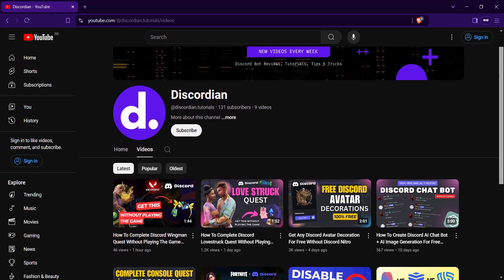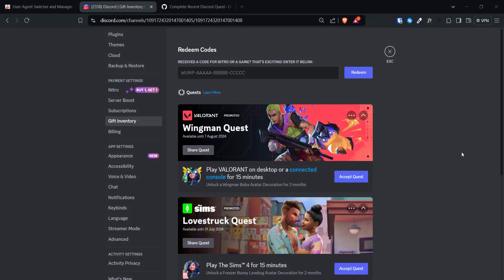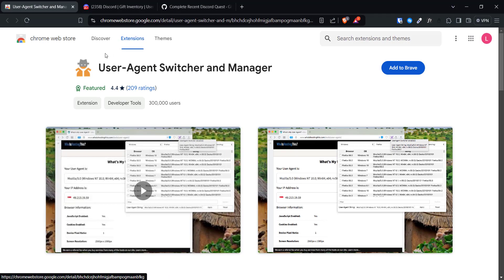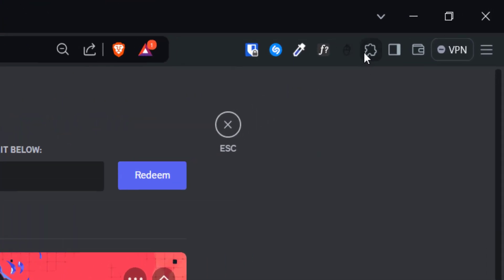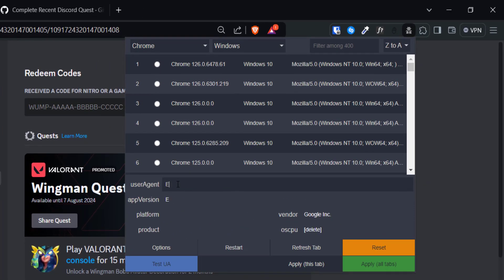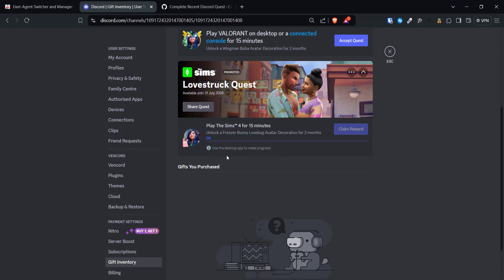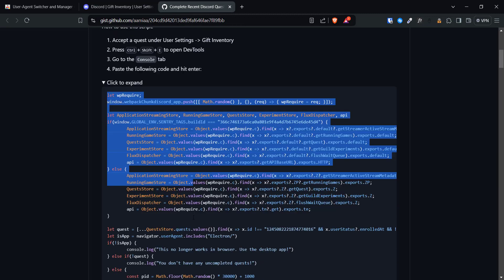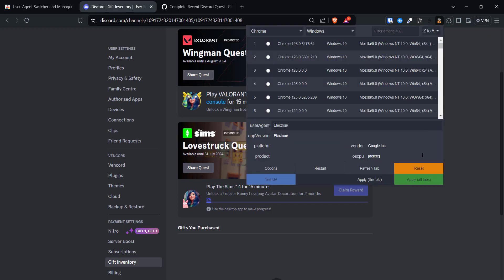Complete Any Discord Quests On Browser (NO MORE DESKTOP APP)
I've created numerous videos showing how to complete Discord quests without actually playing the game or streaming it to your friends. Many of my viewers have asked me how to do this on the browser because it wasn't no longer possible due to Discord fixing that bug a while back. But in this video, I will show you how to do that.

• Link to download the User-Agent Switcher and Manager extension